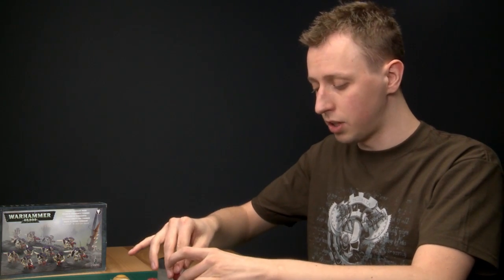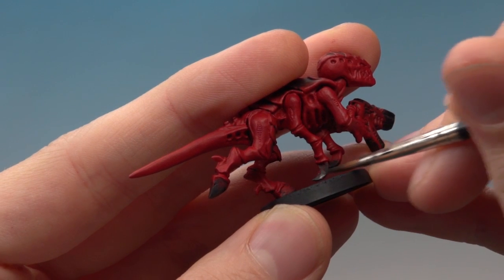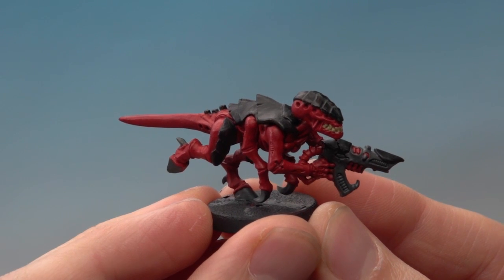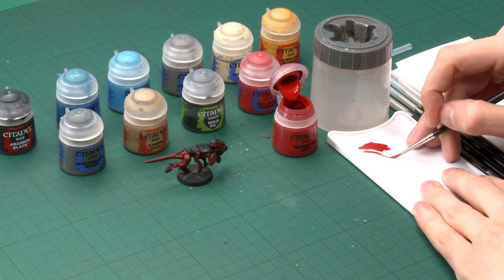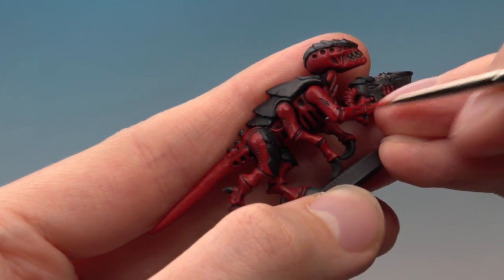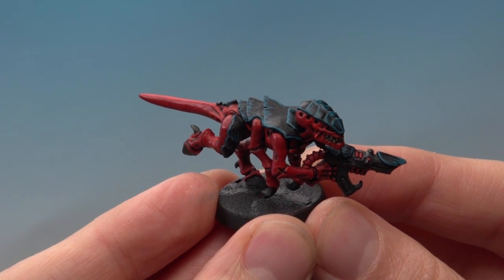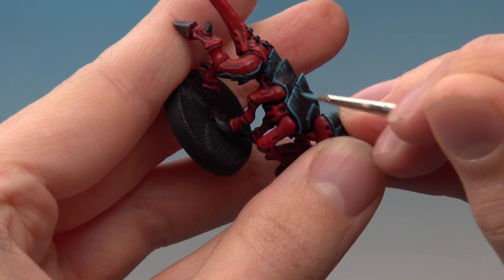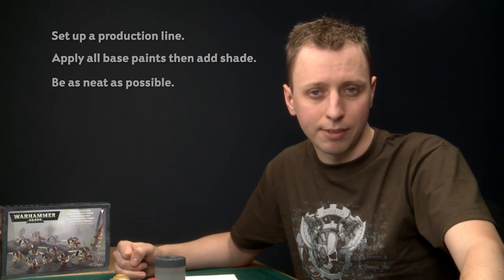How to paint a Tyranid Termagant.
In this video Duncan will show you how to paint a Tyranid Termagant in the Hive Fleet Behemoth colour scheme. All the techniques and methods shown can be used to be paint all types of Tyranids and there are also some great tips on painting units efficiently too.

Below is the list of colours used to paint the Tyranid Termagant.

Mephiston Red
Skavenblight Dinge
Zandri Dust
Nuln Oil
Evil Sunz Scarlet
Adaddon Black
Sotek Green
Temple Guard Blue
Stormvermin Fur
Screaming Skull
Averland Sunset